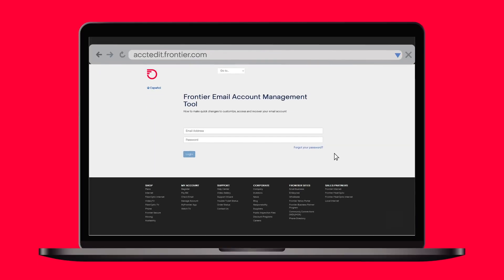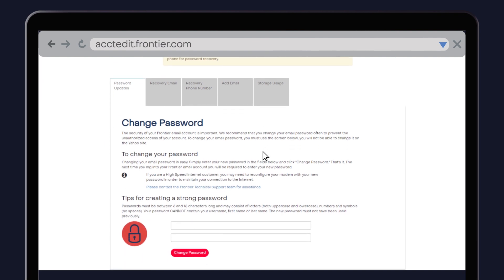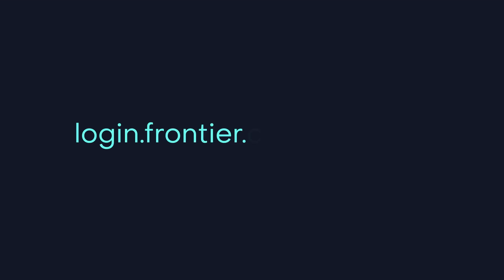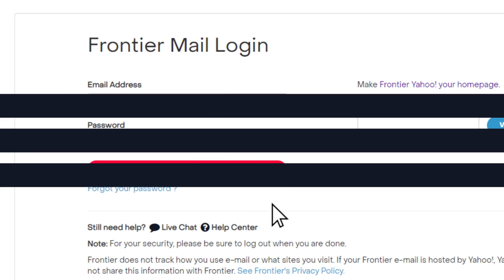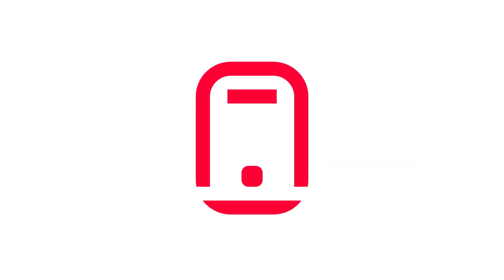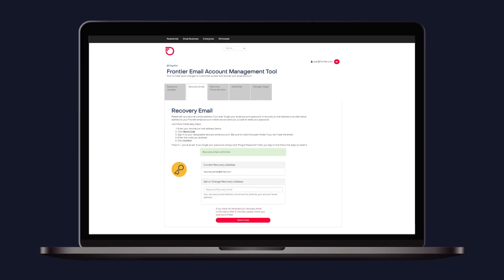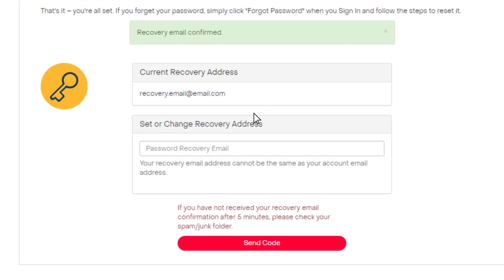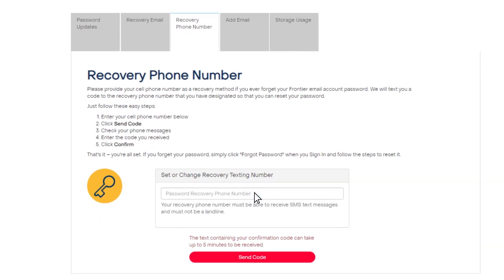How To Reset My Email Password Setup Recovery Address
How to rest your email password and create a setup recovery address for your Frontier account.